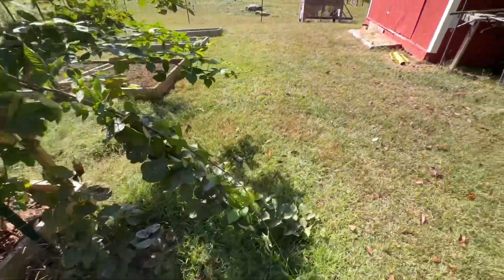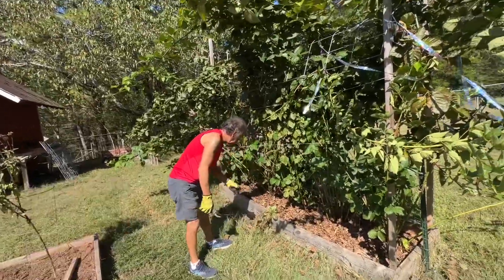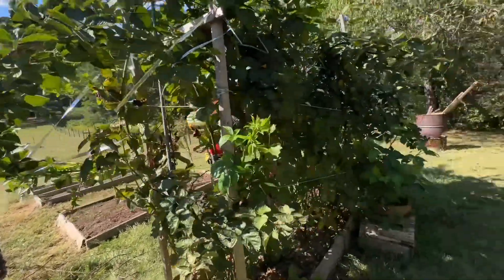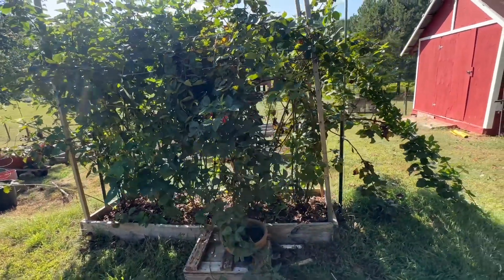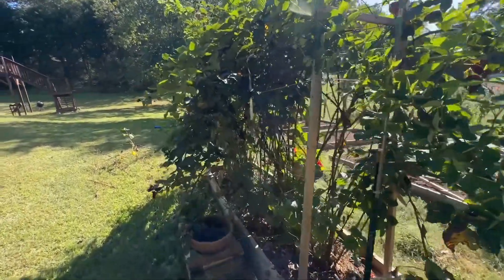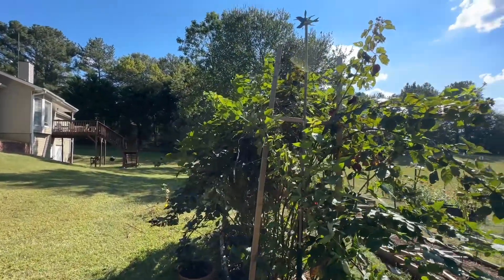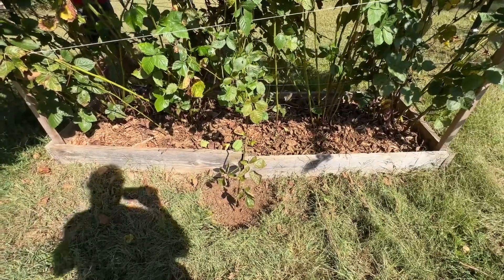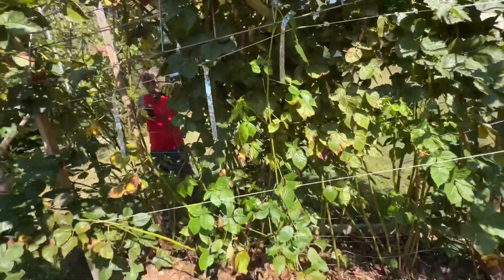My first full season with prime Ark freedom blackberries!!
Just a short update on my prime Ark freedom blackberries. These are some awesome plants!!